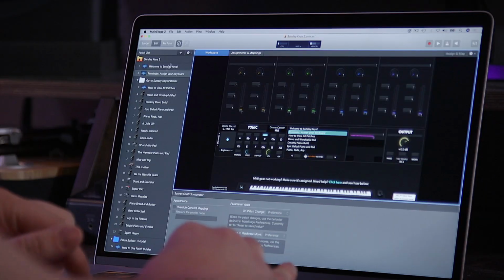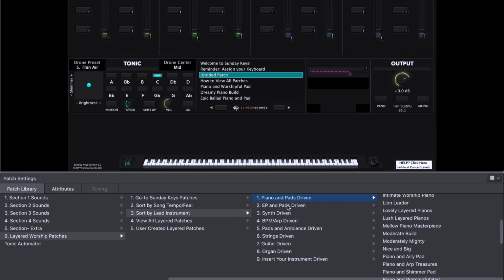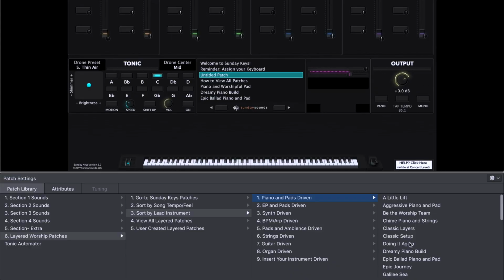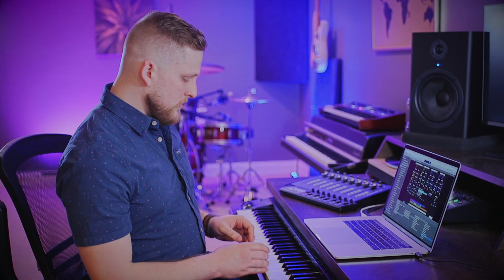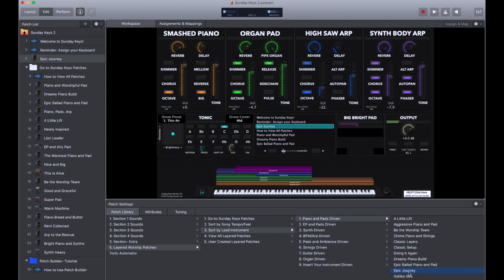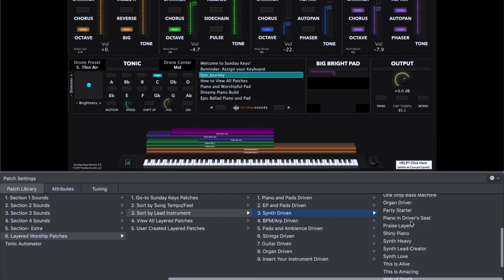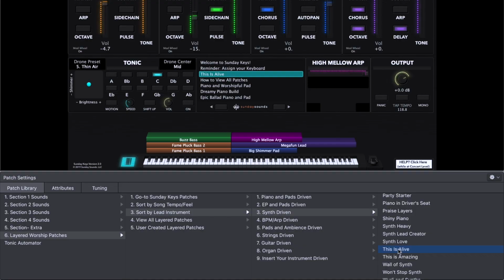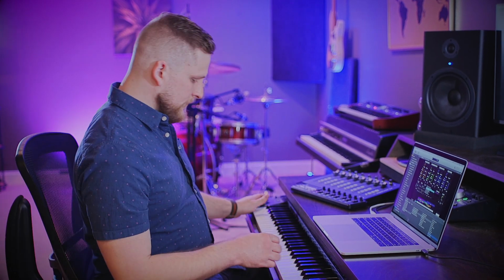Easy Pianos, Pads, Leads, and More Patches in MainStage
Hey friends, in this video you will learn how easy it is to sort ready to play patches in Sunday Keys by lead instrument. Be confident that you can find the right sounds in just a few minutes, even right before or during a rehearsal!